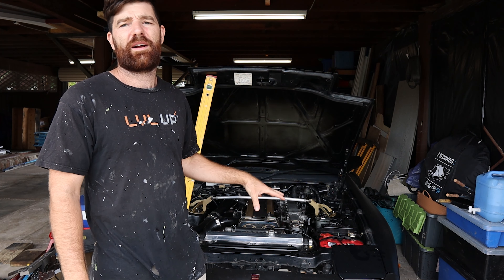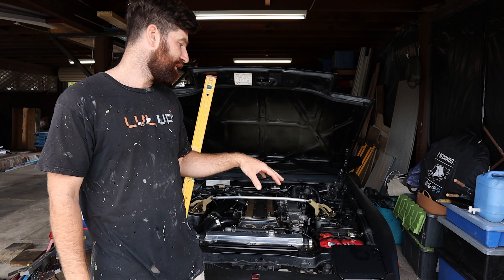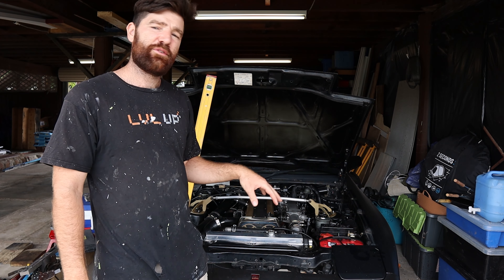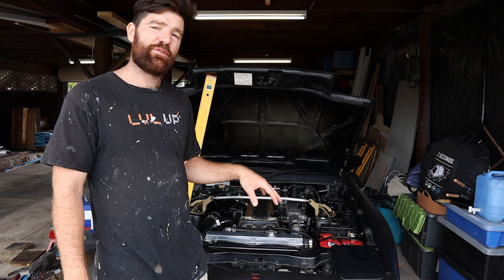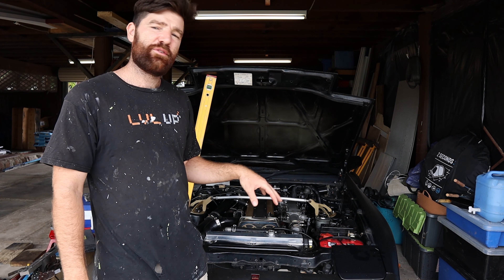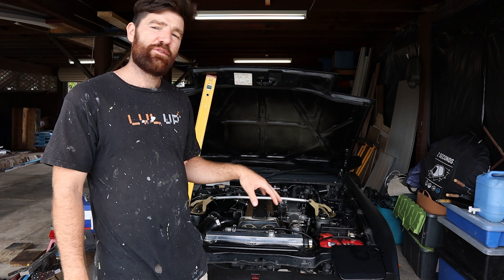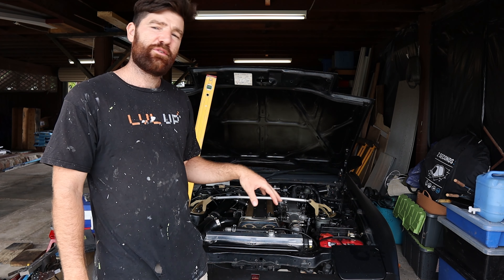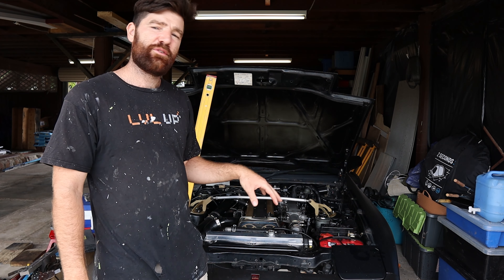How Much Engine Damage Does a Gender Reveal Burnout Do?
In this video I take apart my intake after a gender reveal burnout to assess the  potential damage.